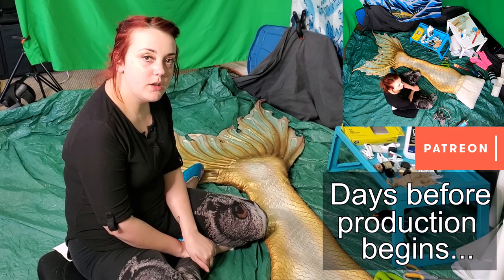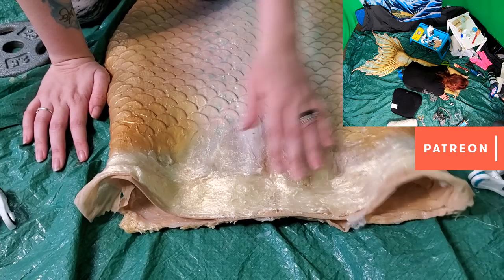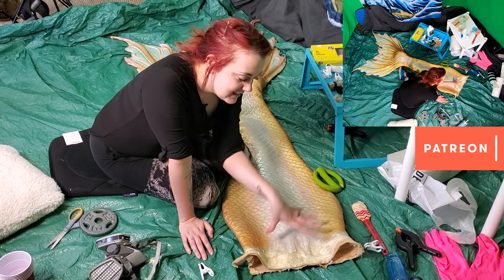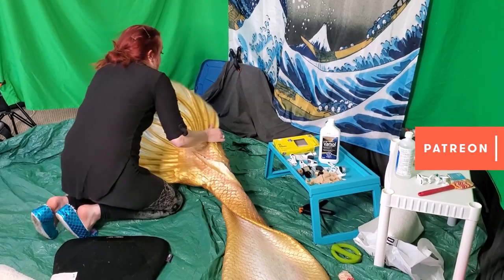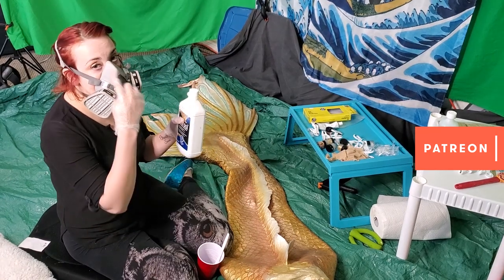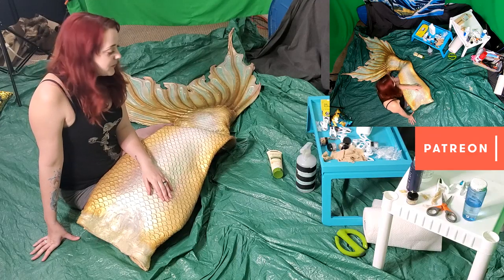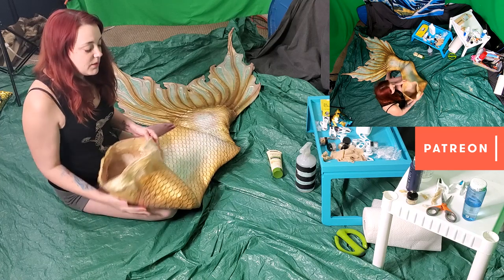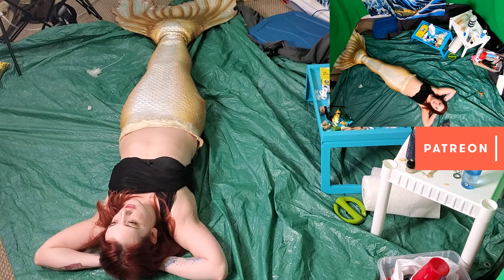Repairing a Silicone Mermaid Tail for a Movie - Part 3 - Final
Well, that was a lot of work but we made it in time!

I've been a mermaid since 2007 and have the first registered mermaid business and swim school in Canada. My business has won multiple awards and I have published three books and participated in the first industry studies! Did you know my husand invented the term "merwrangler"?